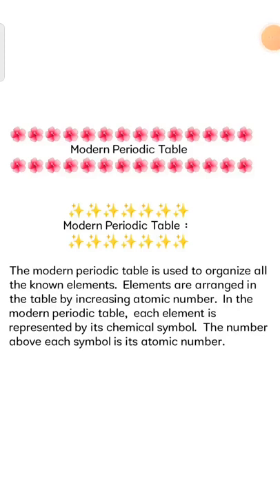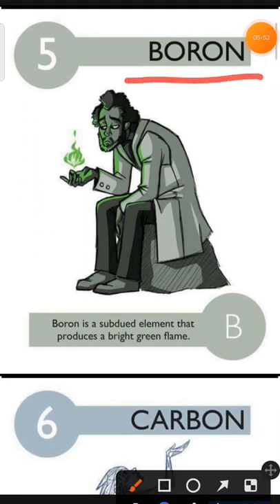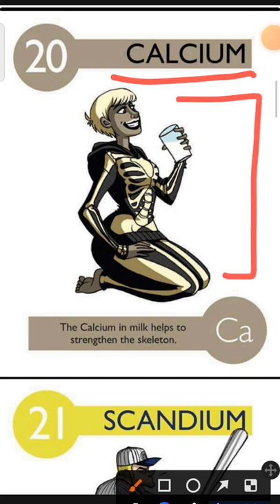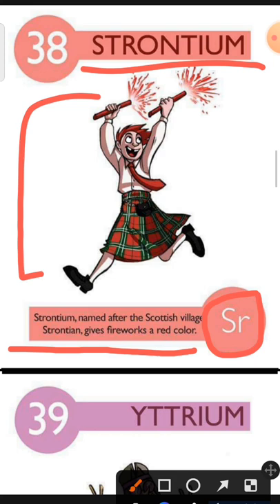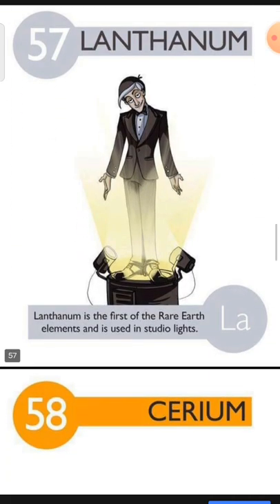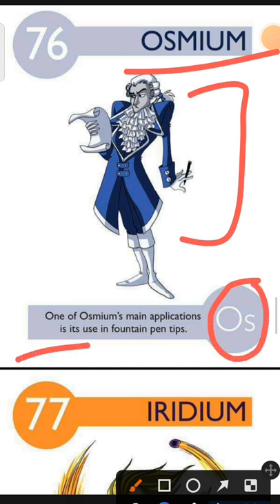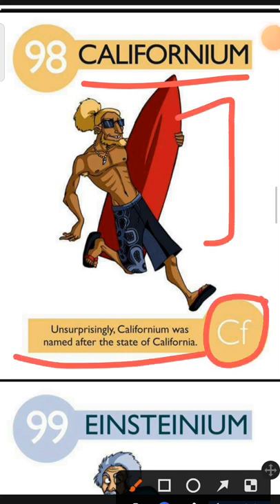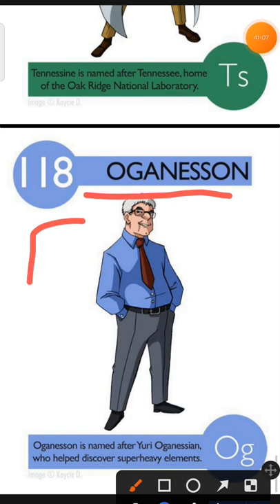All Elements of Modern Periodic Table in the form of Cartoon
All Elements of Modern Periodic Table
their name
their symbol
& One Characteristic